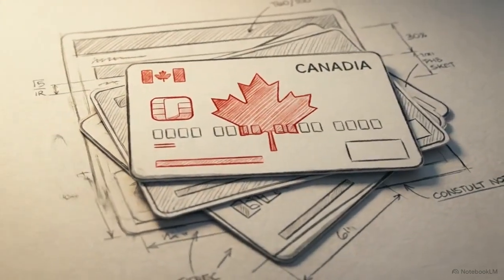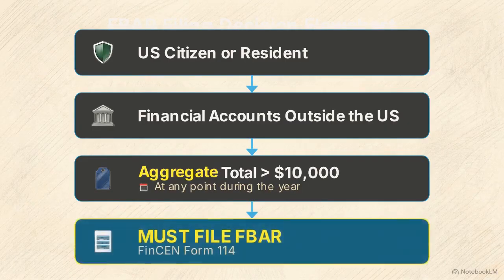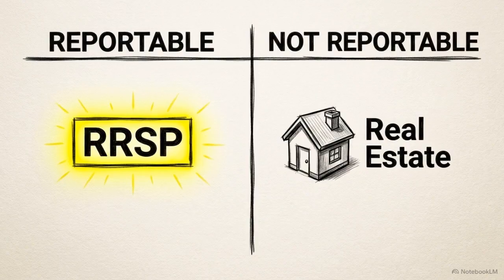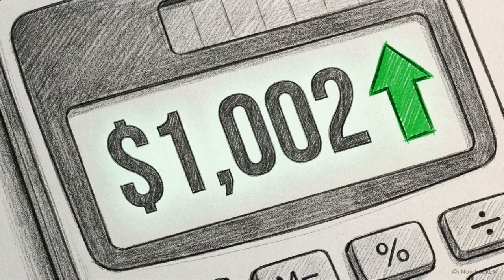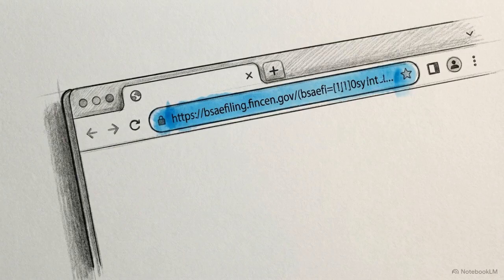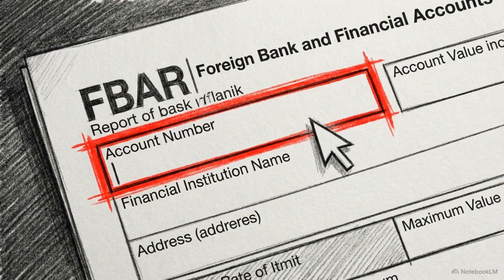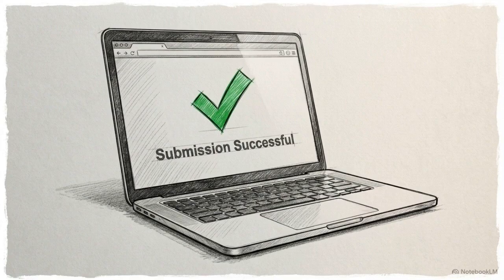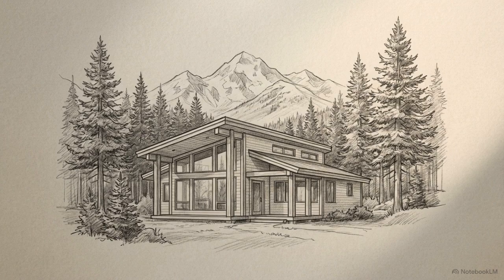FBAR Filing Guide 2026: What Americans in Canada MUST Know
If you're an American living in Canada, you're required to file an FBAR (FinCEN Form 114) every year — and the penalties for getting it wrong are brutal.

In this video, I walk you through everything you need to know about FBAR filing for 2025, including the step-by-step process, common mistakes, and how to protect yourself.

Here's what I cover:

✅ Who must file an FBAR (the $10,000 aggregate threshold)
✅ Which Canadian accounts count (RRSPs, TFSAs, joint accounts, and more)
✅ The step-by-step filing process on BSA E-Filing
✅ Key deadline: April 15, 2026 (auto-extension to October 15)
✅ 8 common FBAR mistakes that trigger penalties
✅ Bittner v. United States — the Supreme Court ruling that changed penalty calculations
✅ Non-willful penalties ($16,536/year) vs. willful penalties ($165,353/account)
✅ Joint filing rules for married couples

The FBAR is NOT a tax form — it's a FinCEN disclosure. But missing it can cost you more than your actual tax bill.